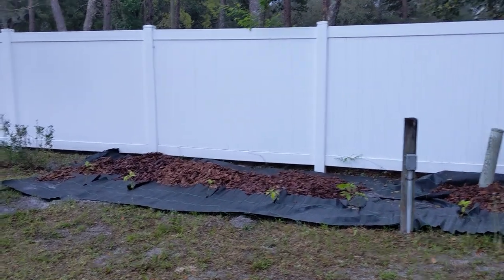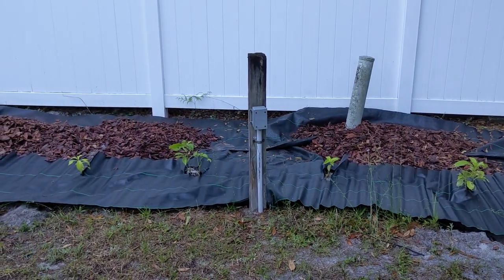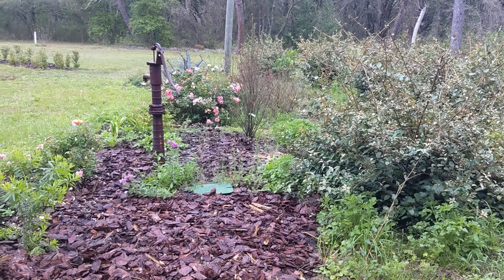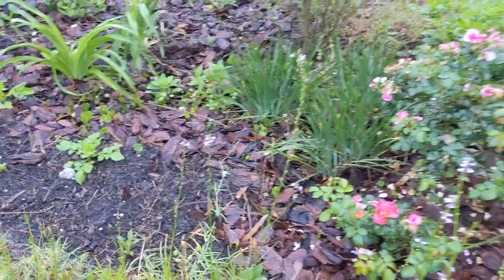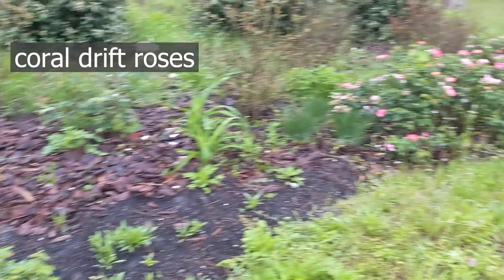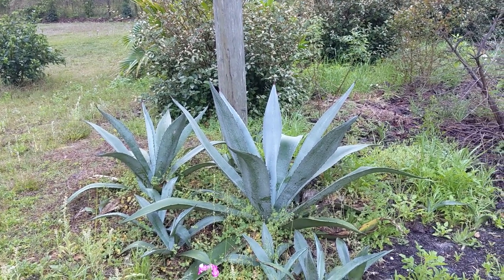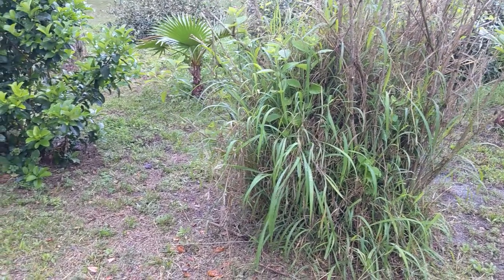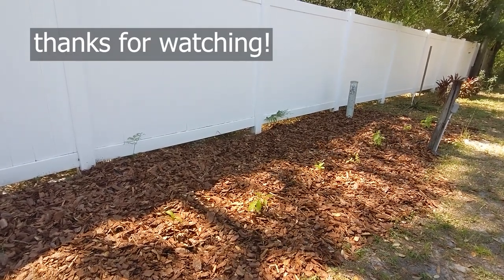Planting a Brazilian Red Cloak border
Last autumn, I purchased cuttings from a woman in Manatee on etsy. She cut these off of her Brazilian Red Cloak, wrapped them in wet newspaper, put them in a plastic bag, and shipped them to me. Every single cutting survived. Since they die back in the winter, I kept them in my greenhouse, and decided to plant them outside today!

I cleared a border in front of the privacy fence, put down landscape fabric, and mulched over them. In this video, I also give a brief tour of some of the new evergreens I planted in the fall including oakleaf hollies and blue point junipers. We check out the damage to my gorgeous firebush and review other plants including roses and agave.